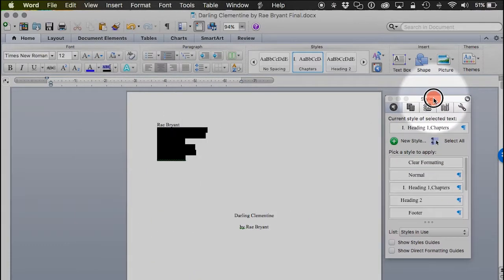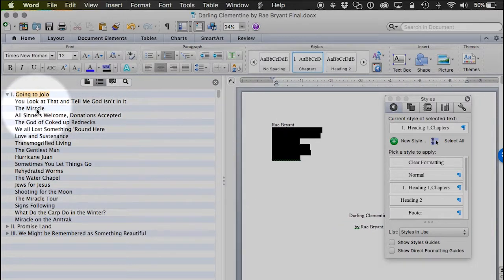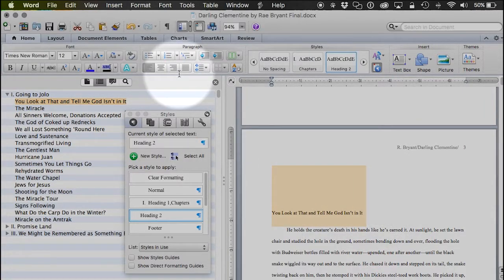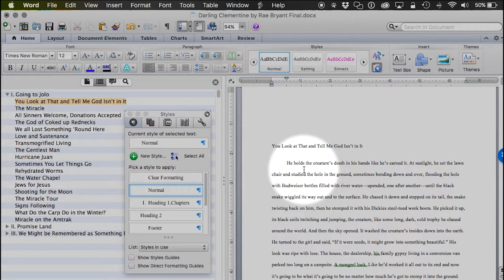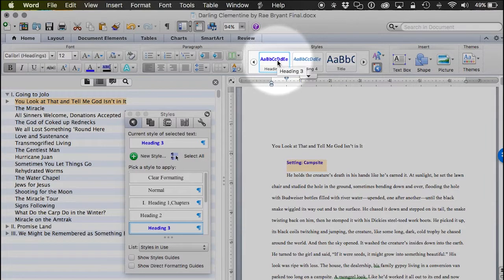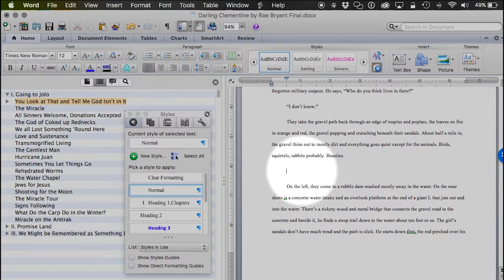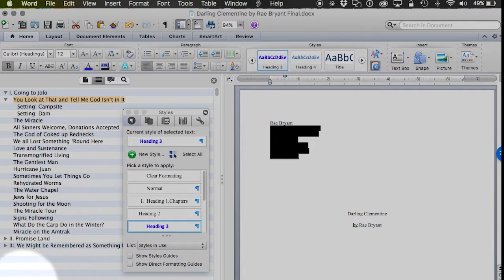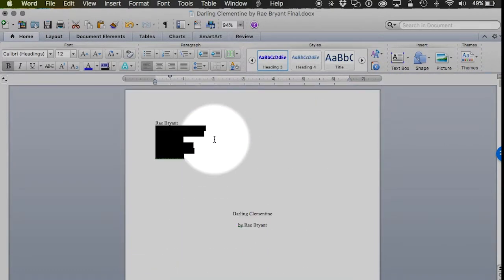Settings: How to Use MS Word Styles to Wrangle Your Settings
This video tutorial will show you how to use MS Word Styles to organize and rearticulate the settings in your novel or short story. Eckleburgworkshops.com